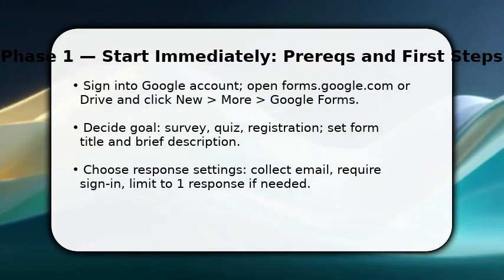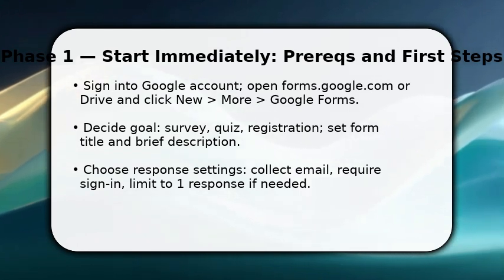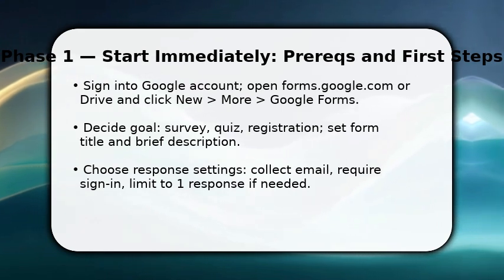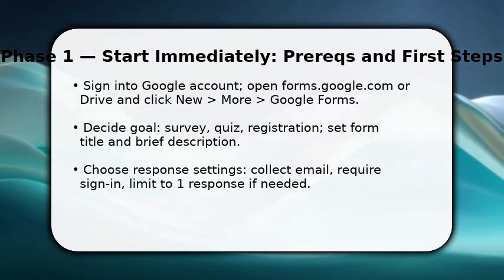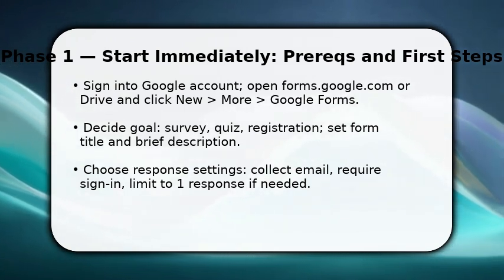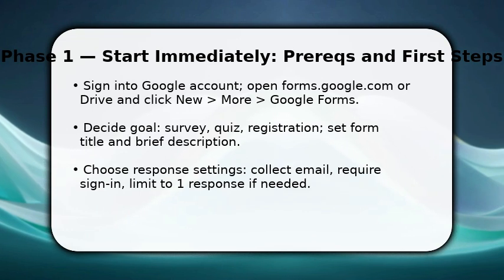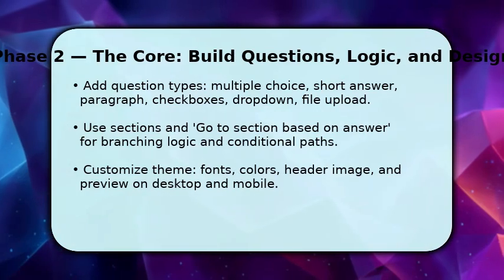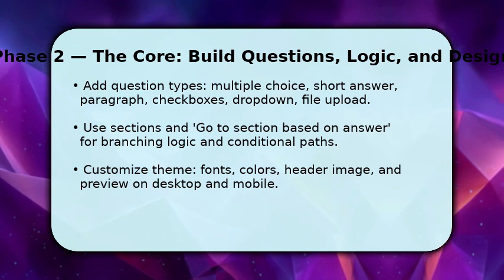How to Create Google Forms - Step by Step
How to Create Google Forms - Step by Step | 🔒 Surfshark VPN Deal — Stay private and secure. $1.99/mo + 3 Months Free ▸

Learn the step-by extricate process of creating Google Forms, from setting up your first form to adding complex questions and sharing results. This video tutorial guides you through each phase with clear instructions.

Google Forms, create a survey, step by step guide, form creation, survey design, input fields, response options, spreadsheet integration, share form responses, tutorial